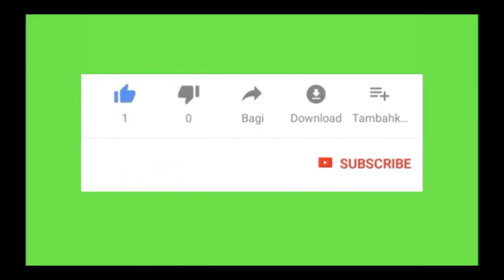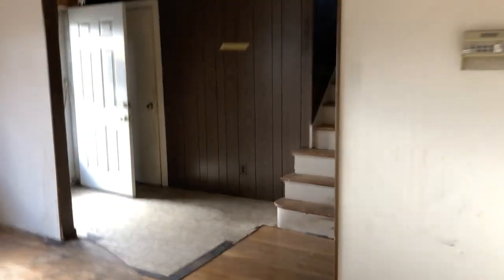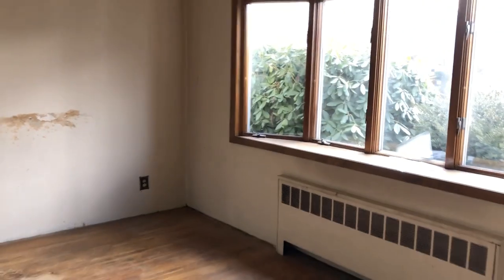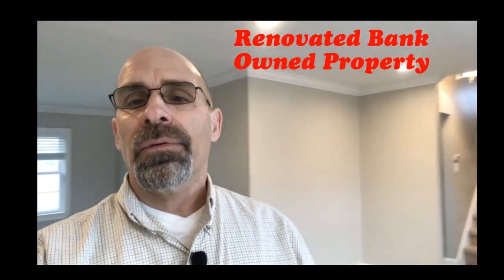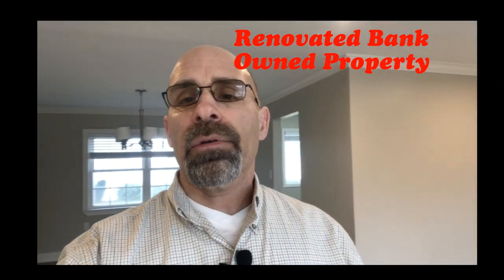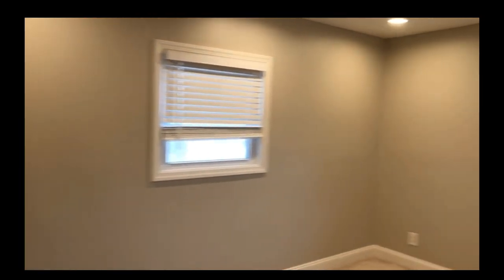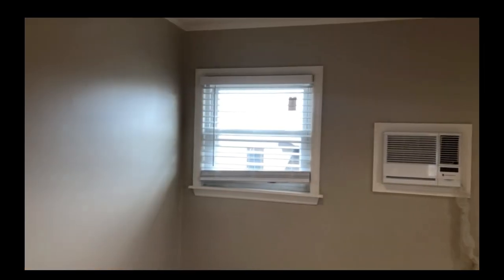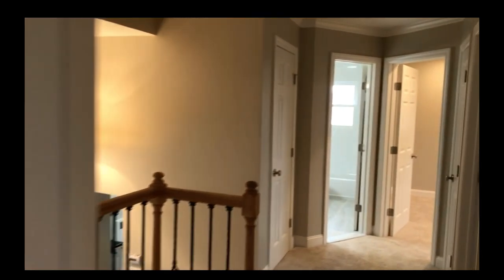BUYING THE NEW CLASS OF BANK OWNED PROPERTY (REO)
BUYING The New Breed of Bank Owned Property (REO)
When most people hear the term bank owned property (REO), they think of a house that needs a total renovation and don’t even consider looking at the property.   Yes, banks are in the money business and some banks particularly here on Long Island are getting savvy and realizing they could make money by selling their REO’s (real Estate owned) properties to end users by fully or partially renovating them.  This is not good for the investor but opens up a few more properties for the Long Island buyers who are feeling the effects of the current low inventory.     The process of buying an end user friendly REO is similar to a traditional sale in some ways but not all because you are dealing with a corporation not a homeowner.     I would recommend dealing with a realtor and attorney that is experienced with these types of transactions because banks are all business everything has to be prepared just right when you present your offer. Just leaving out one document from the offer package could have your offer rejected and reduce your chances of securing the deal.  Unlike buying a bank owned property that needs a lot of repairs and nontraditional financing (reno-loan) these REO’s do not.   So, if you are looking in an area with low inventory check out some bank owned properties (REO’s) and see if they have been renovated.  You might just find the house of your dreams.

Shopping:
Books: